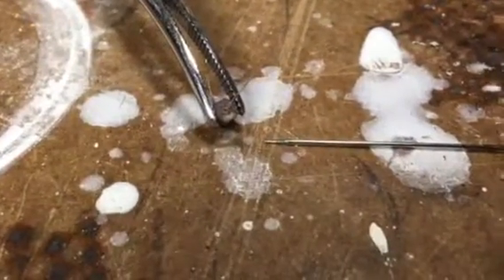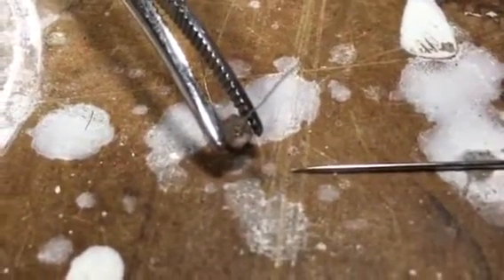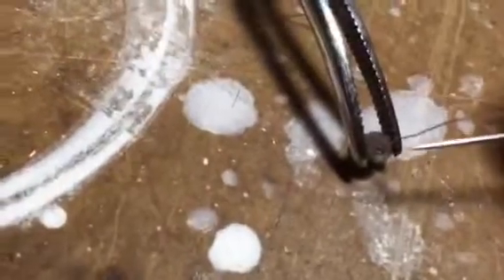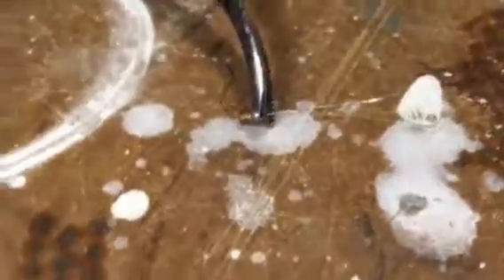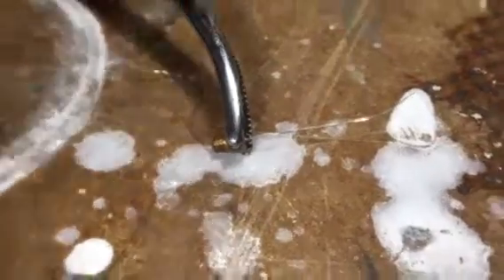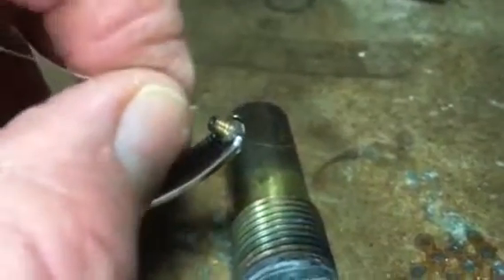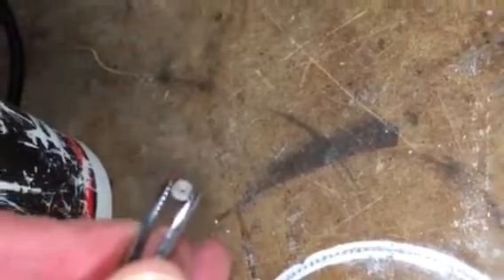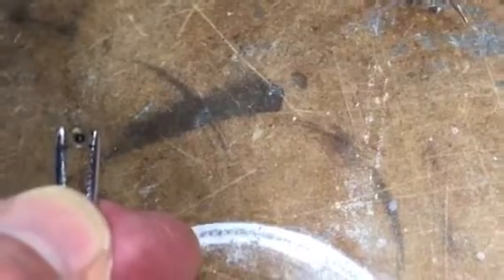How to unclog a DCS cooktop simmer jet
Short video explaining how i unclogged the simmer jet on my DCS cooktop after diagnosing it was clogged.

Note in order to remove the jet, i purchased a precision nut driver set for less than $20. This particular jet was 5/32 in size and came out very easily. Due to corrosion it fit snugly in the drive after unscrewing. So no risk of it dropping out of the driver into the cooktop internals.

I was able to find the service manual for my dcs CT-365SS-L It has good reference info.

Parts for my DCS my cook top are no longer available.